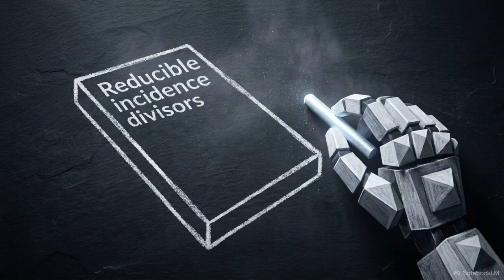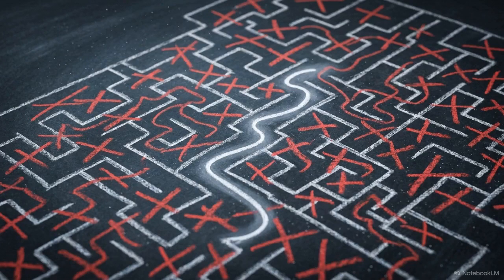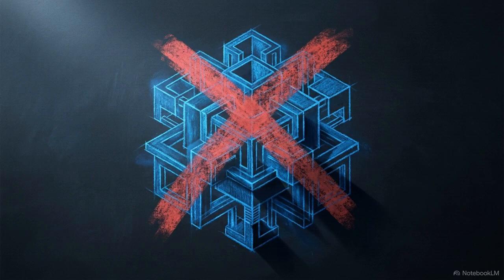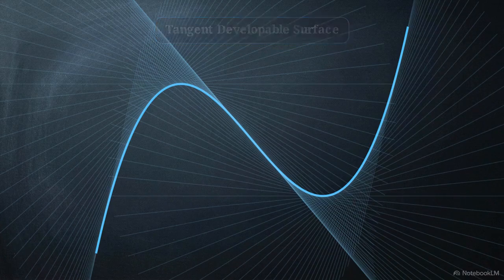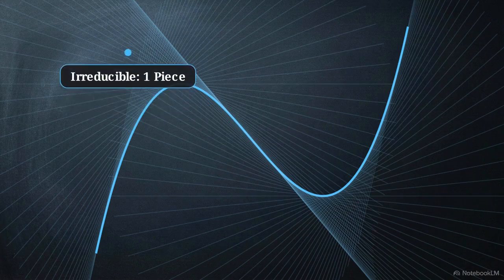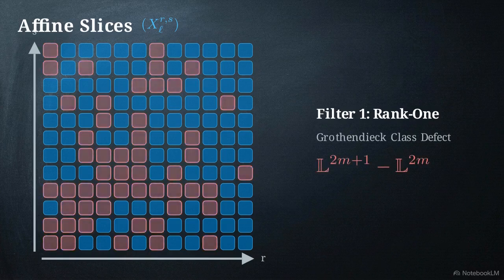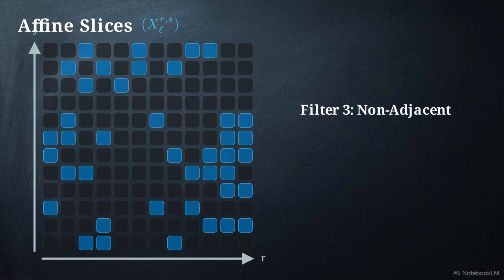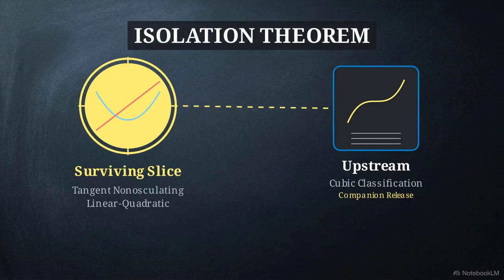When Does a Divisor Split? Screening Affine Slices for the Jacobian Conjecture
A new candidate result: for consecutive degrees (m, m+1) with m at least 2, a marked-common-root incidence divisor is reducible exactly when its functional lies on the tangent developable of the rational normal curve; conditionally on an upstream classification, one slice is the only affine-space case within the paper's positive two-factor binary-form architecture.

Track where two polynomials share a root and a family of hypersurfaces appears, one for each linear functional. This paper classifies exactly when such a hypersurface breaks into pieces: on the tangent developable it splits into two or three components; off it, it stays whole.

The second half is a process of elimination aimed at the Jacobian conjecture. Many candidate slices are shown never to be ordinary affine space, each blocked by a computed defect, and one slice survives inside the paper's architecture. Counterexample constructions announced externally in July 2026, including the later weighted-lift and tangent-sweep families, are not classified by this theorem, and no obstruction to them is claimed.

Status: unrefereed candidate. The film explains the claim; it does not certify it.

Evidence Press publishes new mathematical results, explained.